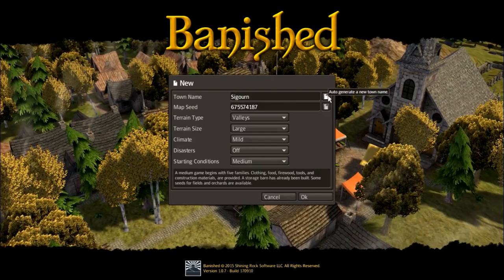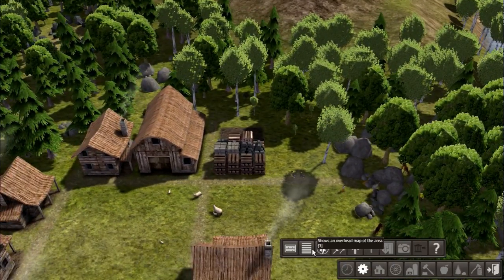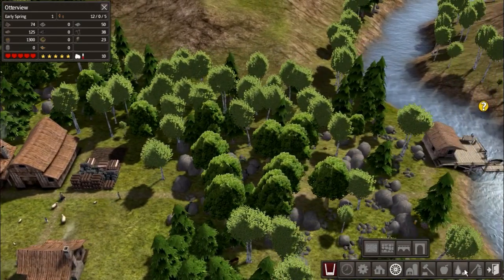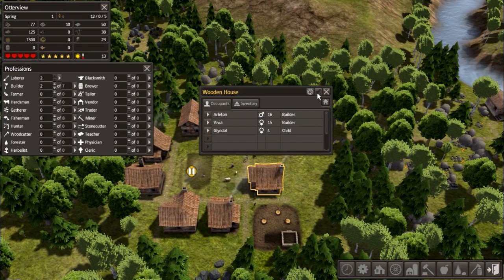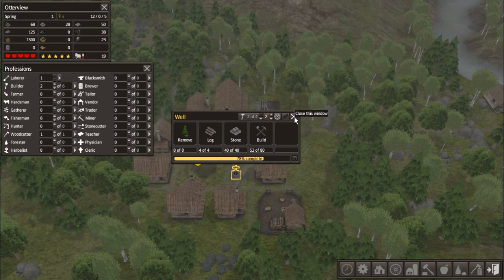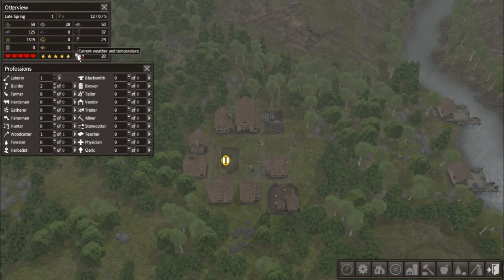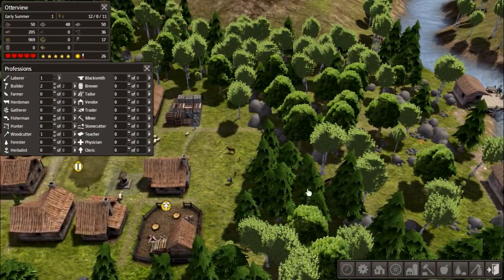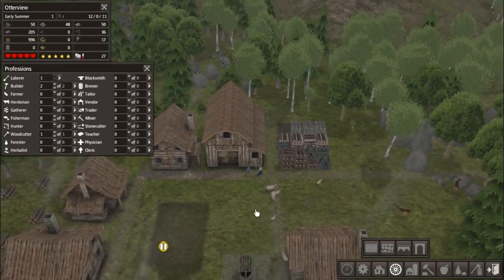Swag Plays Banished Season 2 Episode 1 - The Beginning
In this first episode of a brand new season of Banished, Swag chooses to play with an easy start, builds two fishing wharves and a woodcutter. He also builds a well, plans where the school will go, and has the colonists start building a pasture for the livestock.

Twitch (Catch me live every Saturday at 11:30 am MT!) (Need to know what time this is where you live?